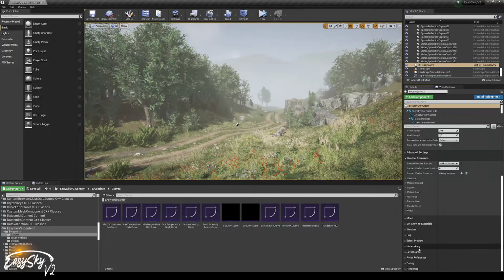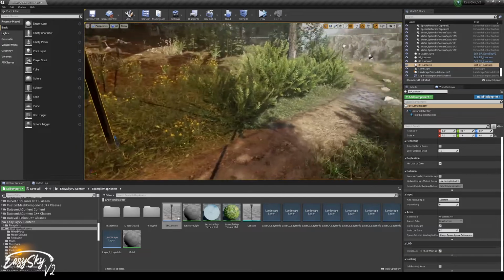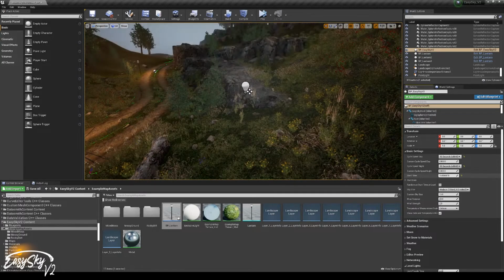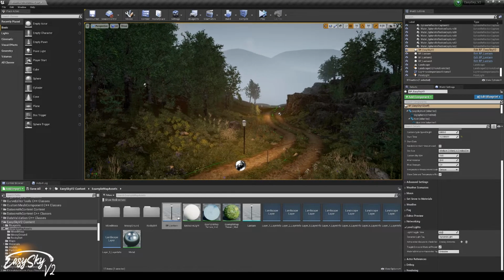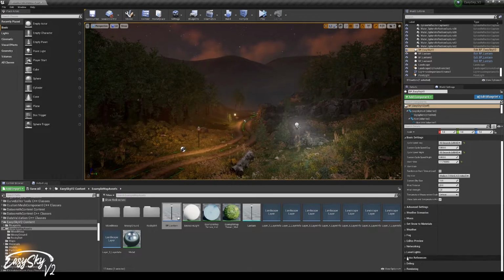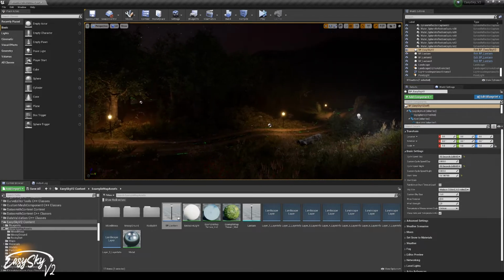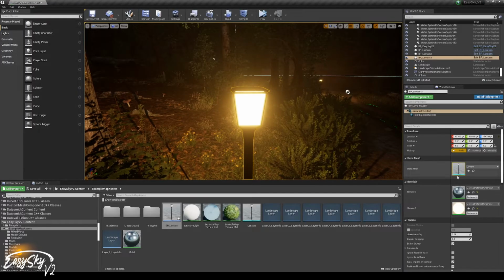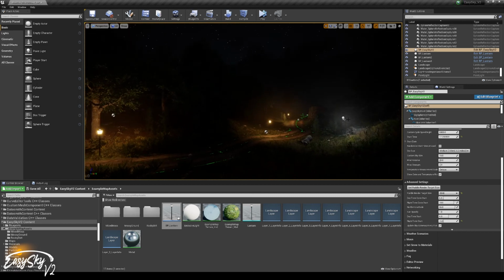Part 7. Level Lights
EasySky V2 Tutorial - Part 7. Level Lights